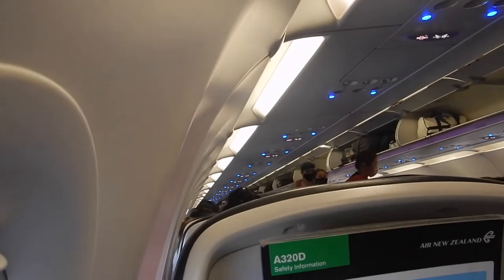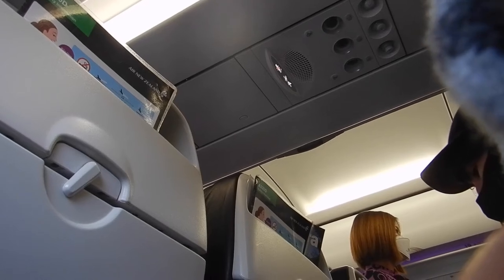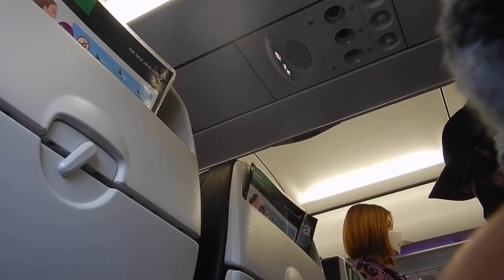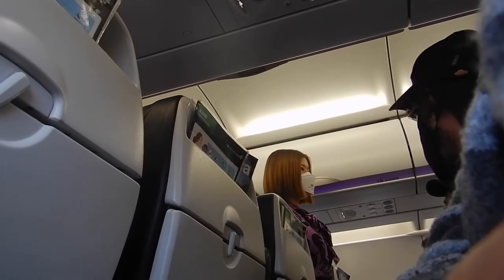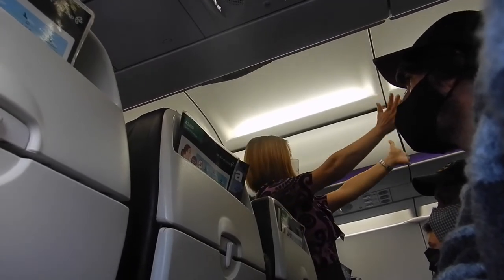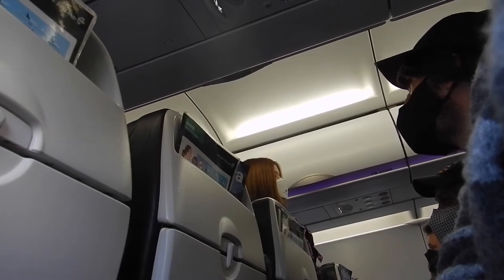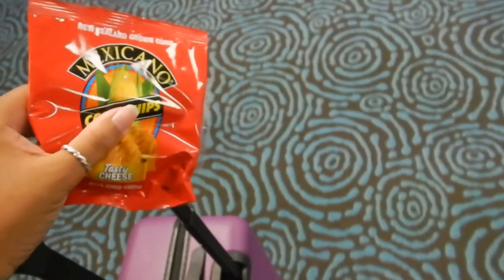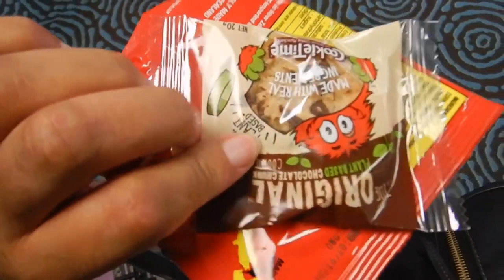Flying Christchurch to Auckland | NZ576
Hi travellers,
Welcome on board my Air Zealand flight from Christchurch to Auckland on an A320.  It's all economy class, 3 seats on either side of the aisle.  NZ576 departs Christchurch at 8:35pm and arrives into Auckland at 10pm.  Be aware not much is open at Auckland airport when you arrive.

Foldable water bottle with clip

I did seat selection and check in before boarding.  Including loading my vaccine certificate to the booking.  Because of the outbreak they are giving food on the way out of the flight.  No liquids though.

I don't know why some flights have screens and others don't.  However, you will want to keep your electronics charged to use on board.  There is free wifi at both Christchurch and Auckland domestic airports.

I had a connecting international flight so 2 bags at 23kgs are included.  I did buy a third bag for $120.  I sat in 19A and boarded from the tarmac.

This is such a nice time to fly, you still have all day in Christchurch and then land in the dark.